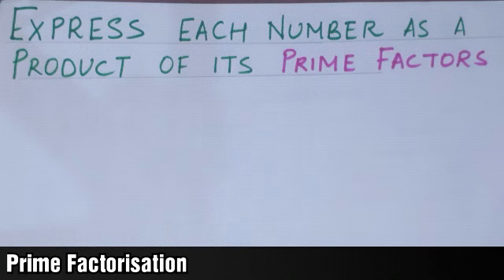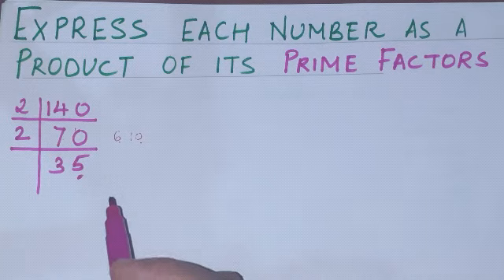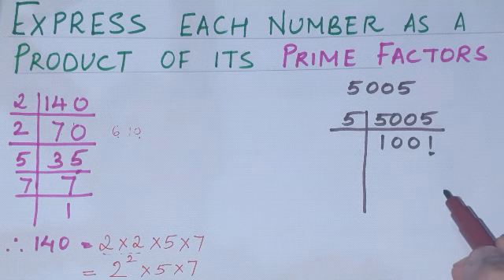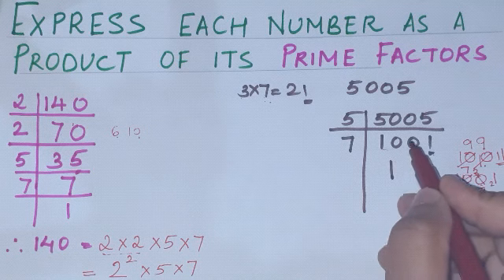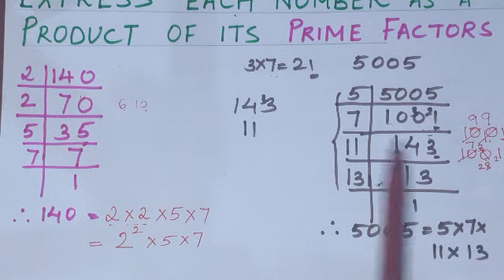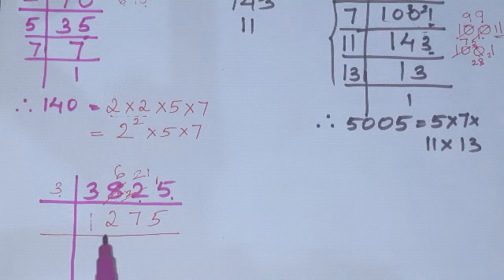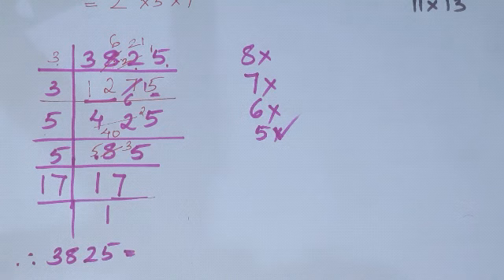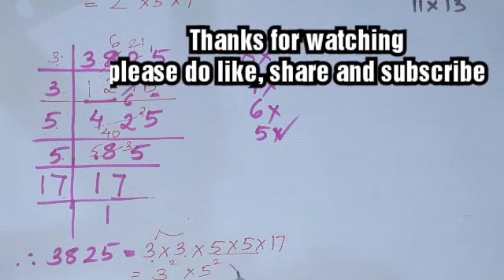Q.n.1 to 4/PRIME FACTORISATION/REAL NUMBERS/NCERT/CLASS 10/MATHEMATICS/MATHS TUTORIALS/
Hey you'll

Hope you'll are doing great of this quarantine period. In  this video you'll will learn the prime factorisation method of finding factors of numbers from the lesson real numbers of class 10 maths .

all the items in this video belong to me and are protected under copyright law and dont reproduce or misuse it without my prior knowledge and permission.

- PRASANNA NAIK

SHOT ON samsung
editor
# ncert